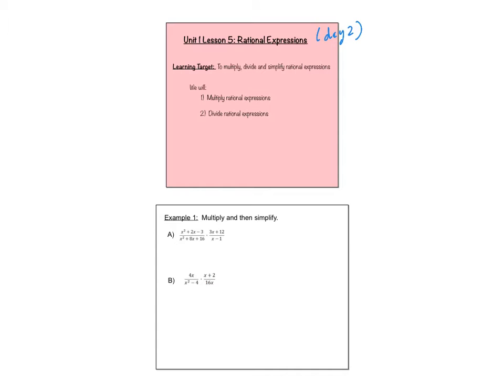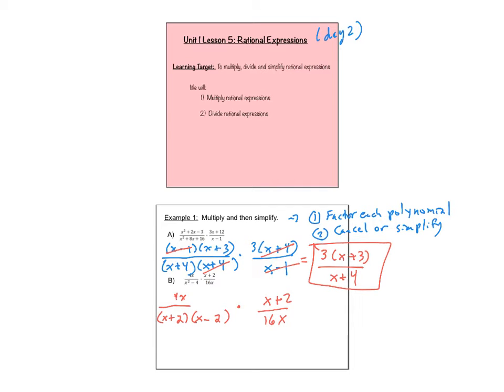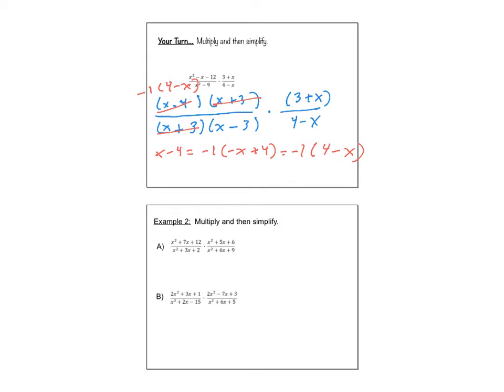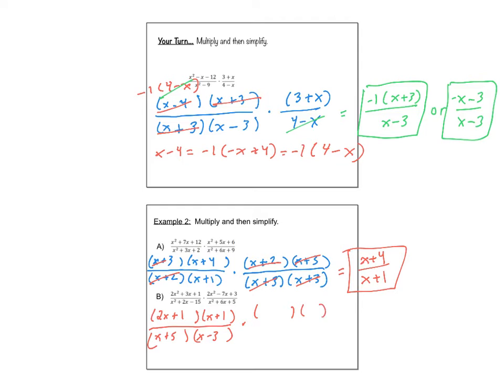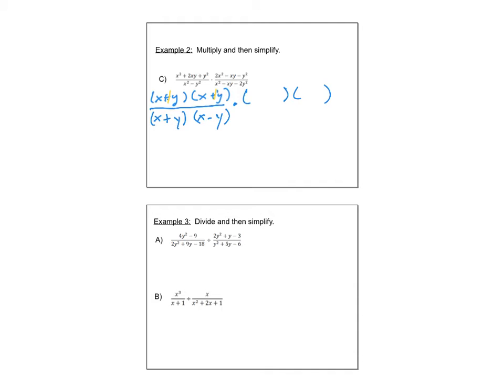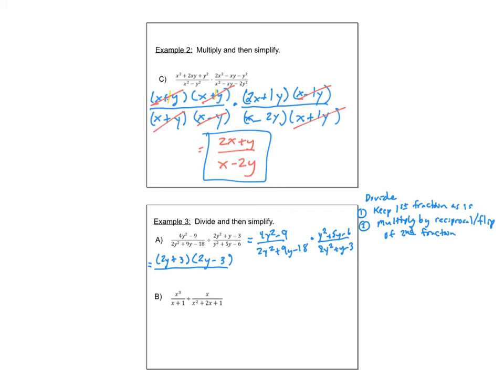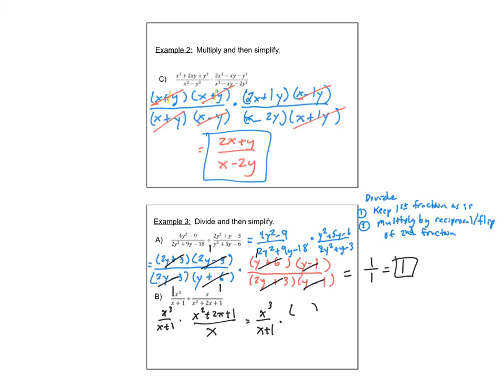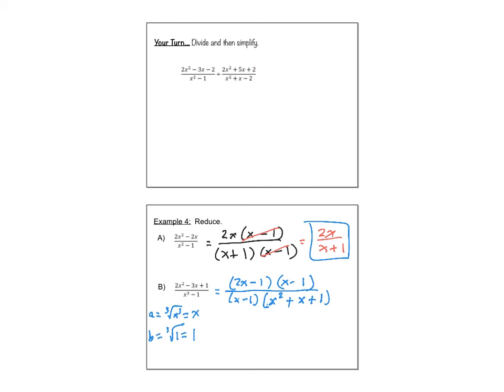Unit 1 Lesson 5 Rational Expressions_Multiplying and Dividing_Day 2 Notes Video